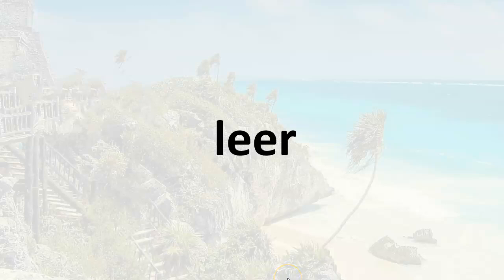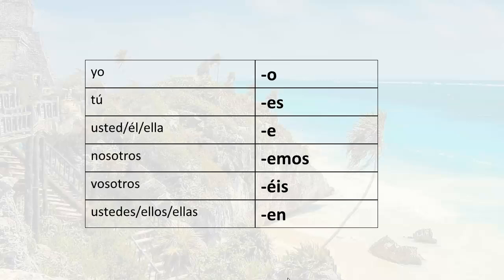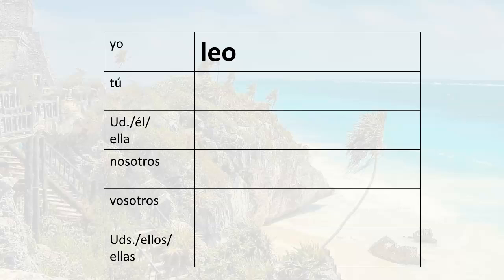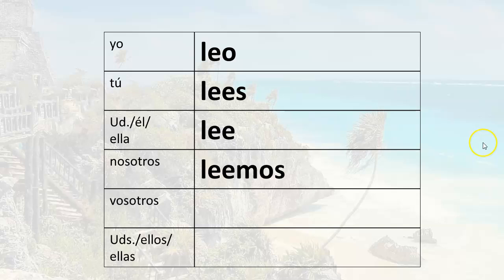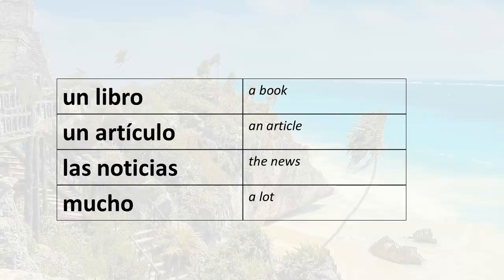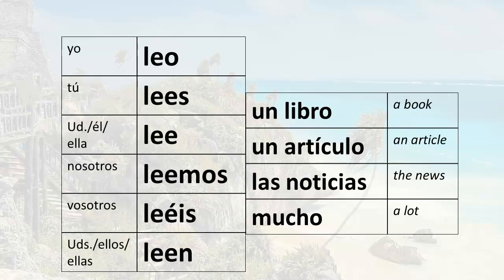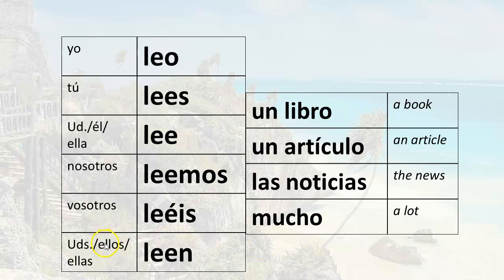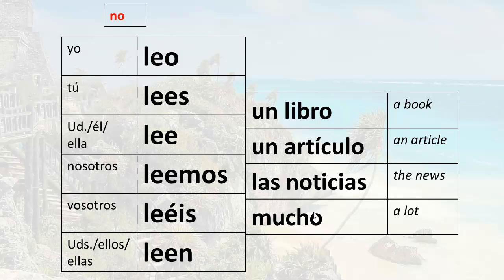0092 Easily Learn Spanish, LEER (to read) in the present tense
Learn how to use the verb LEER in the present tense.
How to say 'to read' in Spanish.